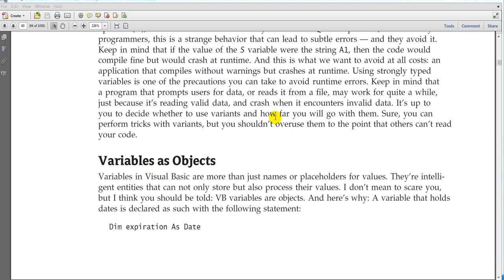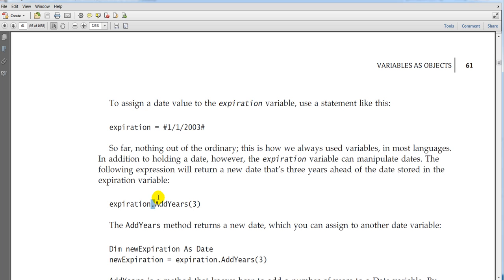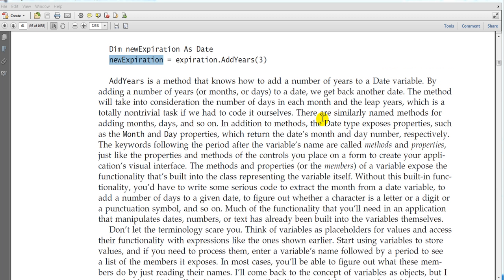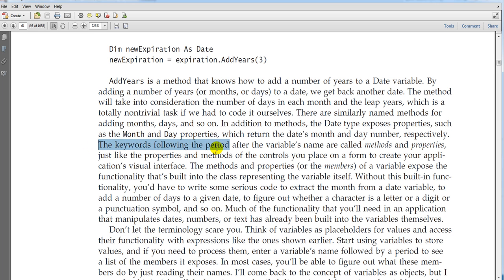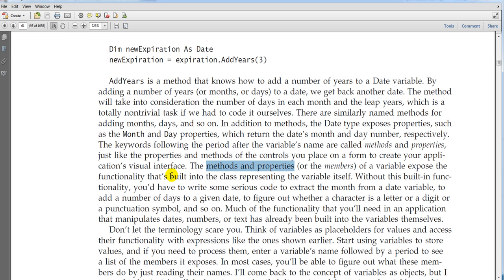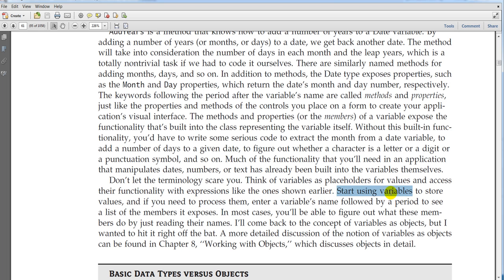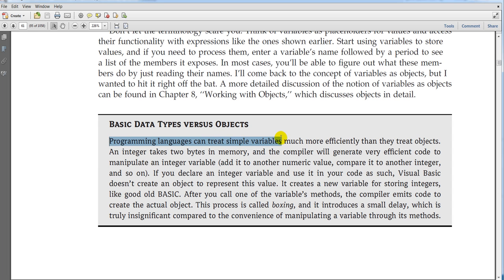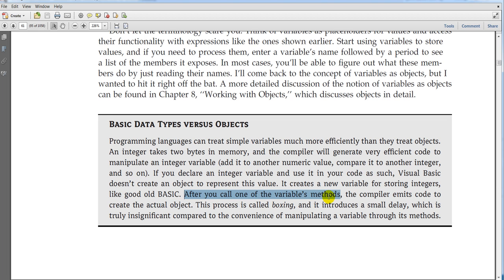Programming Week 10 Part 6 Variables as Objects part 2